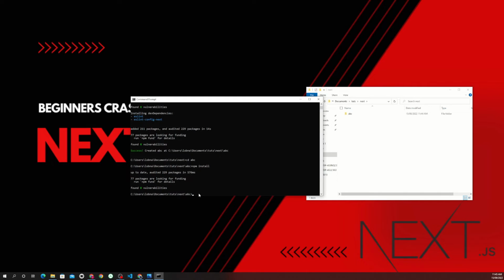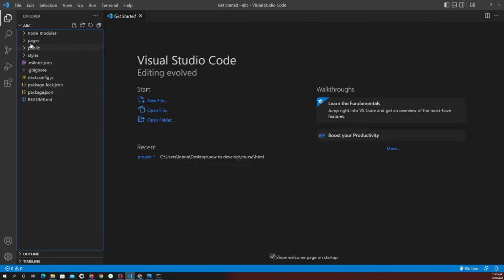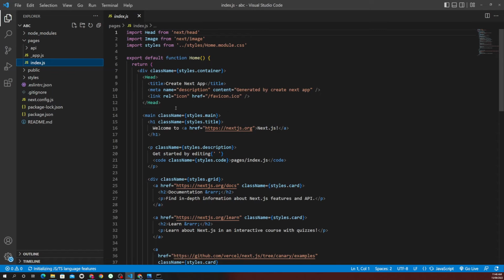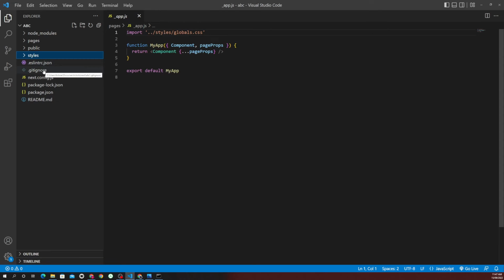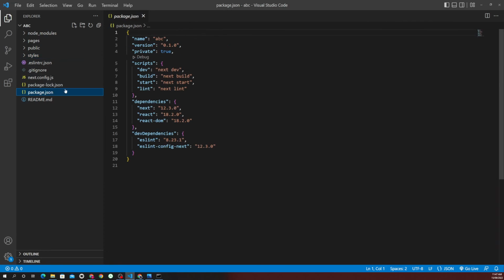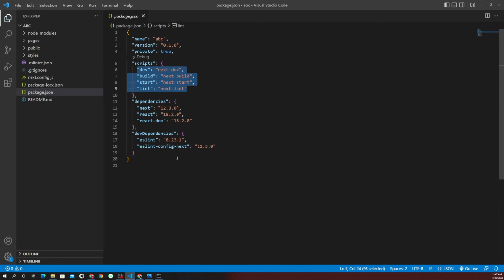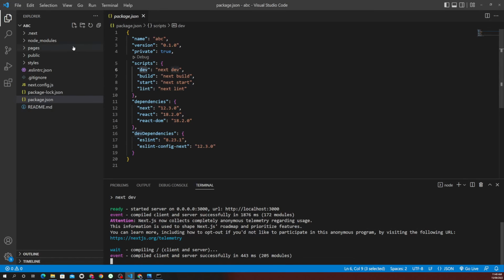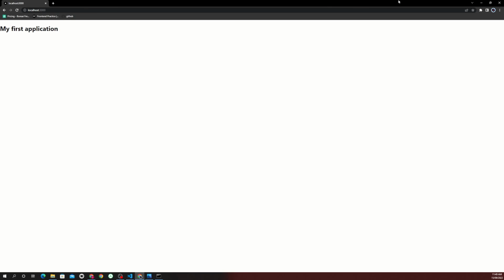Next.js Tutorial for Beginners 2022 - Next.js set up #002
this course will cover end to end implementation for next.js using real time project.

This is a beginner crash curse and through the way, will upload the project into github that you can use as reference for your code